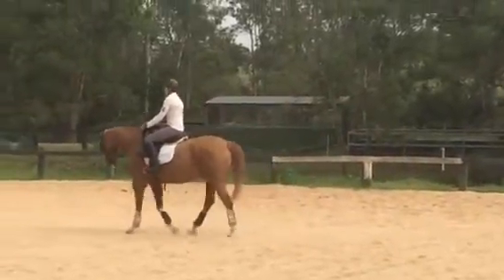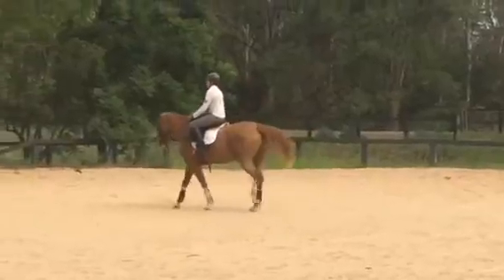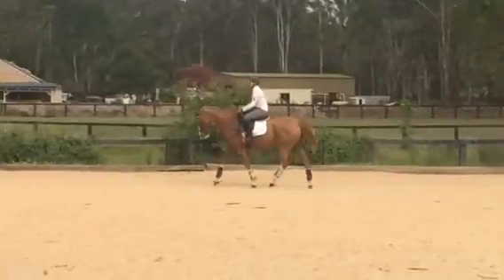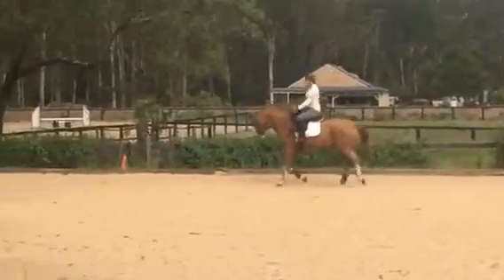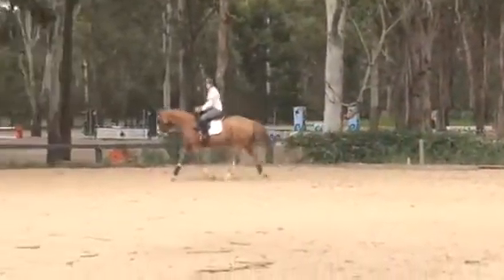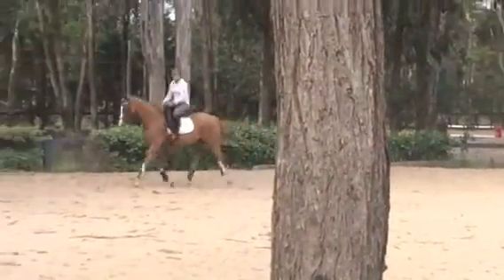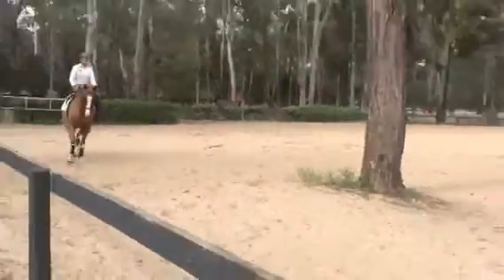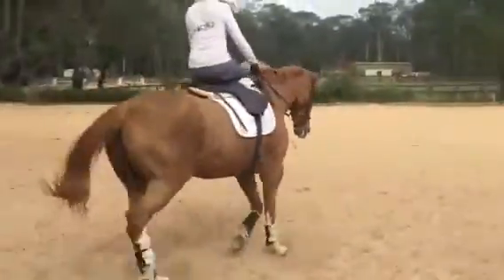Tiki first time side saddle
Amanda stayed on!